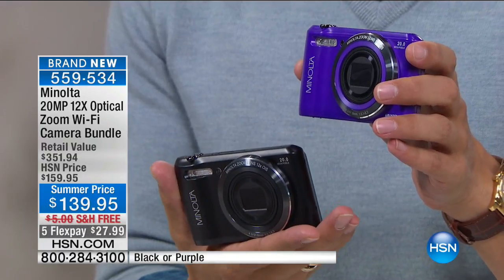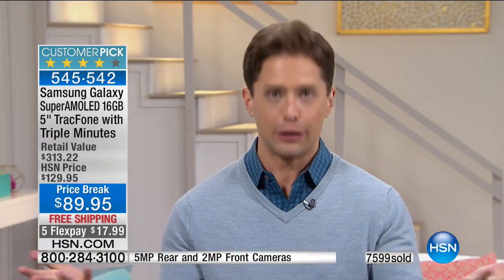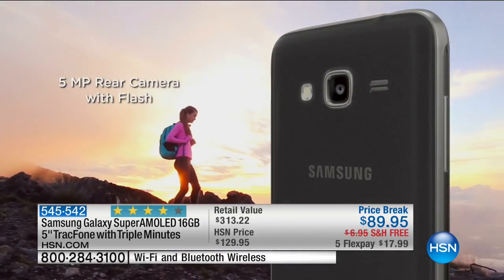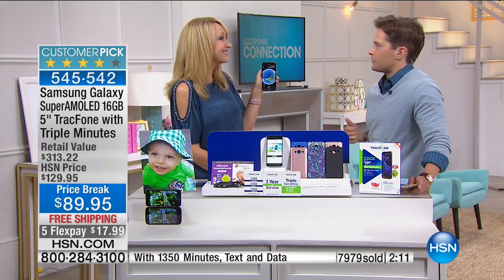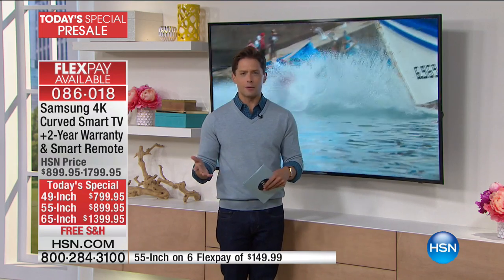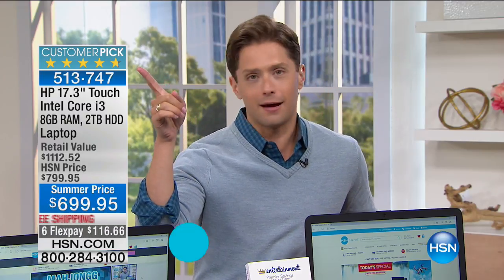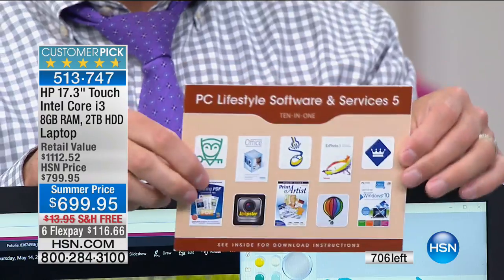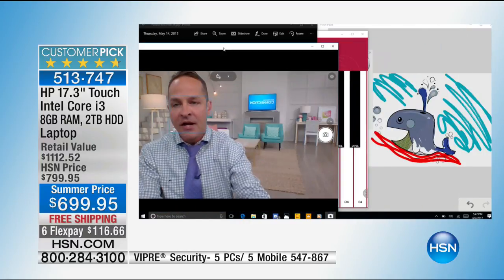HSN | Electronic Gifts 06.02.2017 - 05 PM